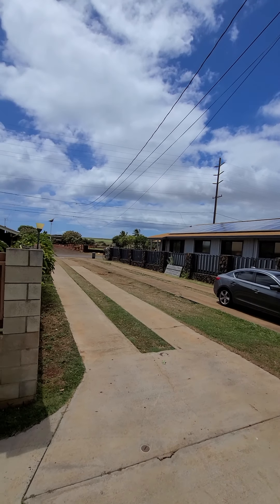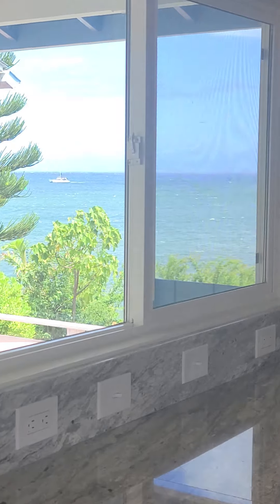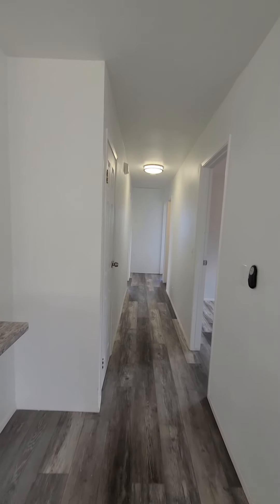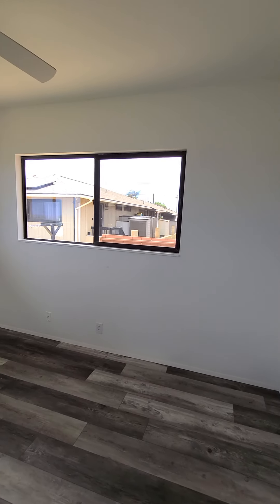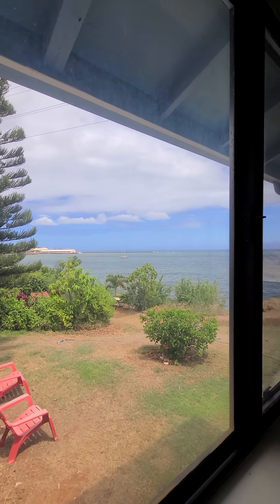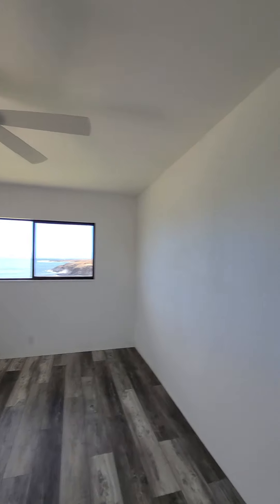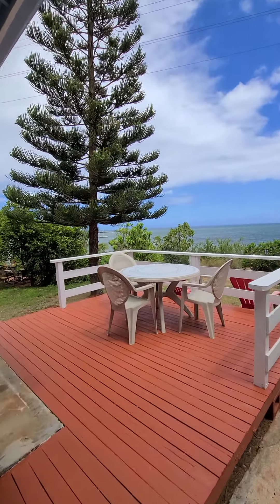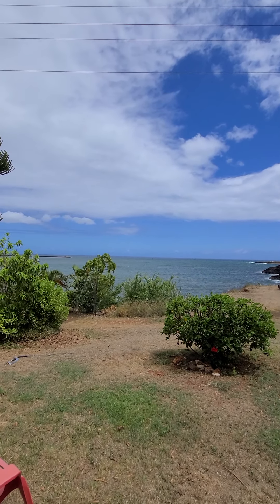Kauai Westside Home